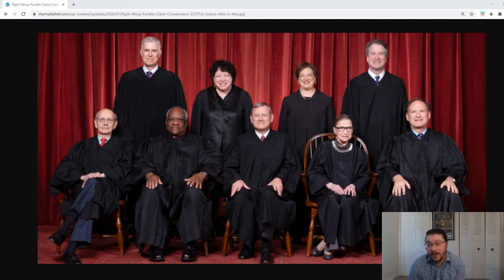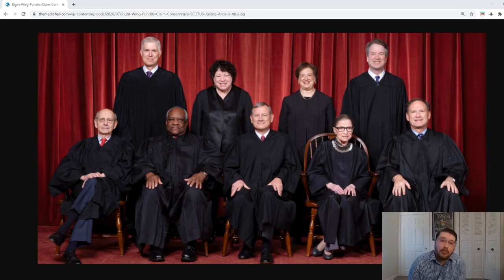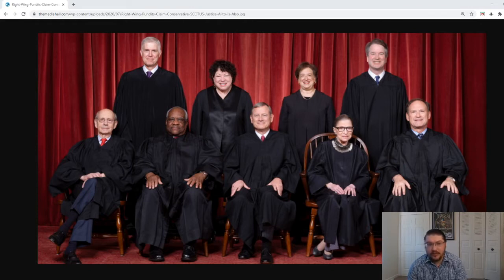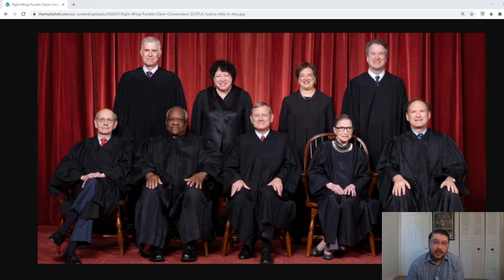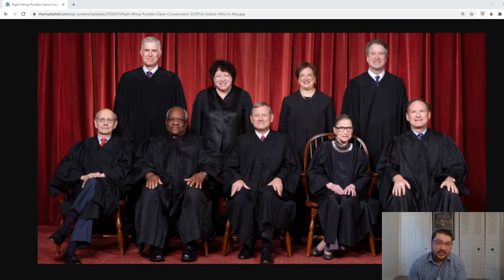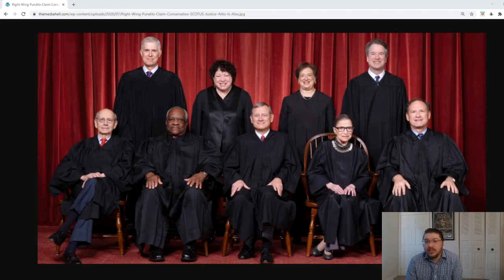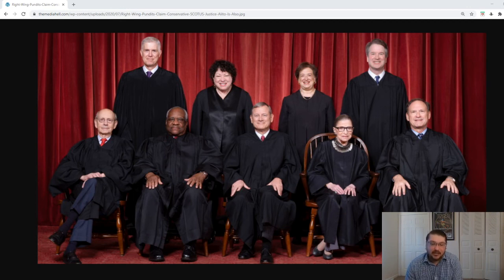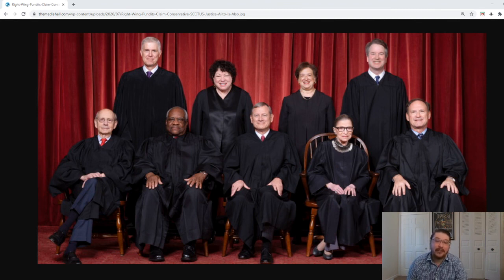Ben Explains the Supreme Court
Hello, Thanks for tuning in to another Election Forecast or video about American Politics, or History. Or Foreign Politics, or History. If you like the content, Please support the channel with a Subscription, a Like, a Comment, and if you really like this or think it's worth that, contributing on Patreon would be nice. Thanks and have a nice day.

Useful Links